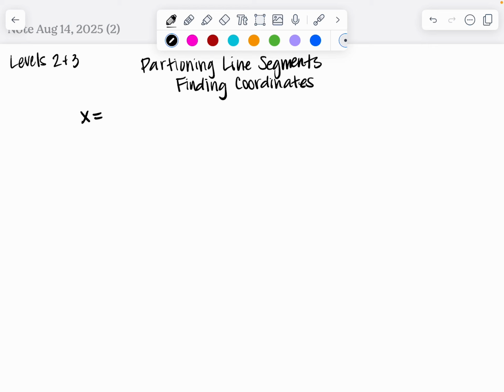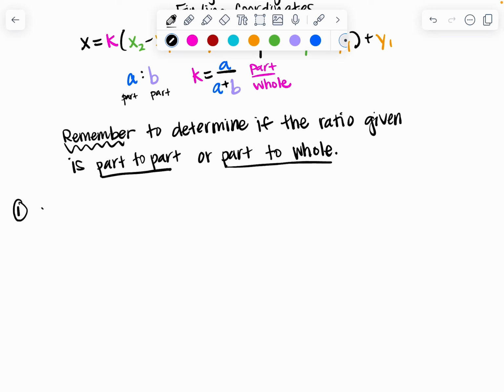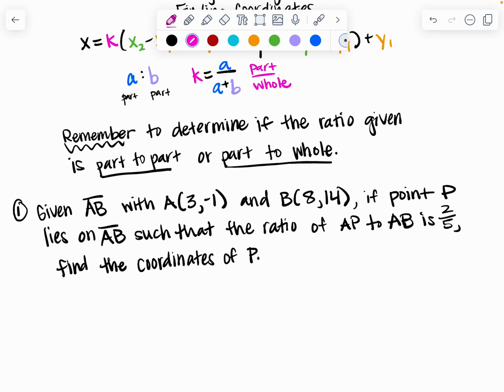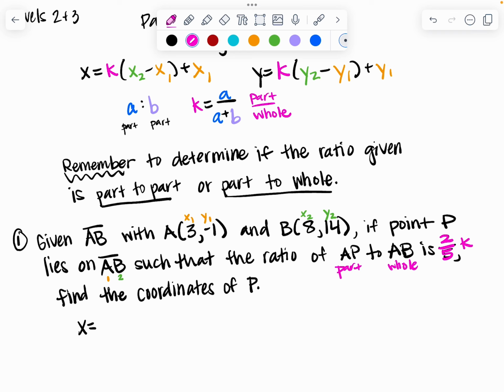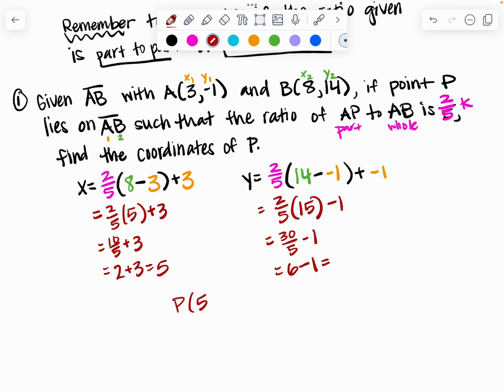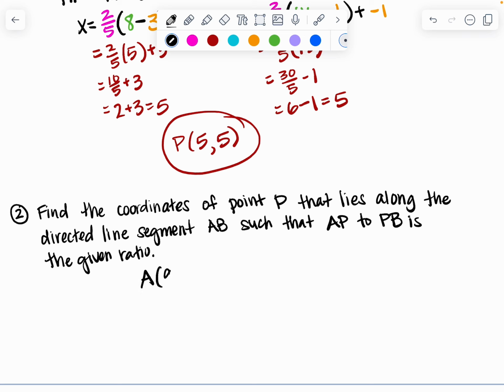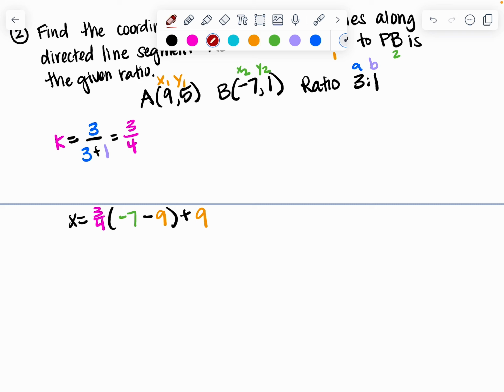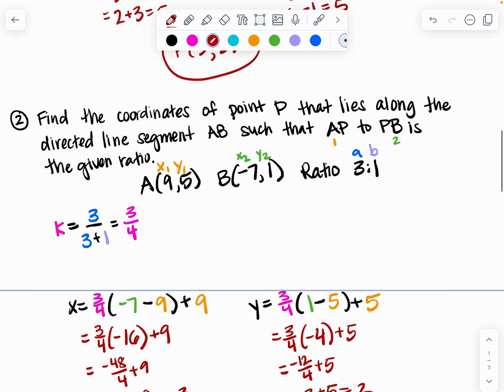Partitioning Directed Line Segments